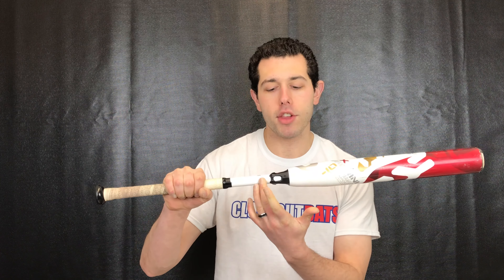Closeoutbats.com BEST Fastpitch DEALS 2018